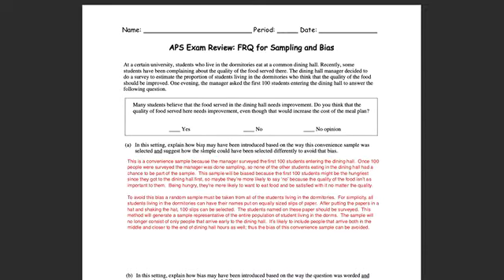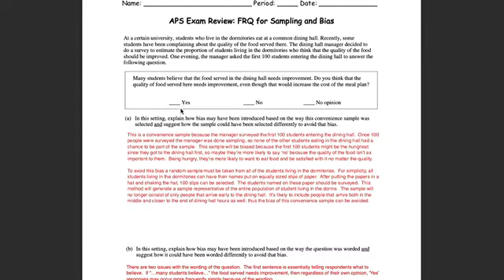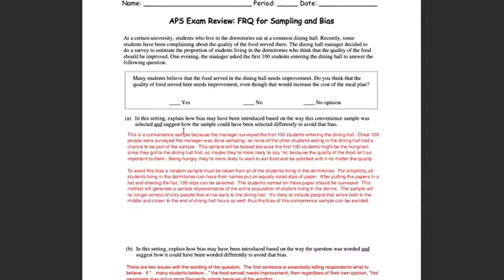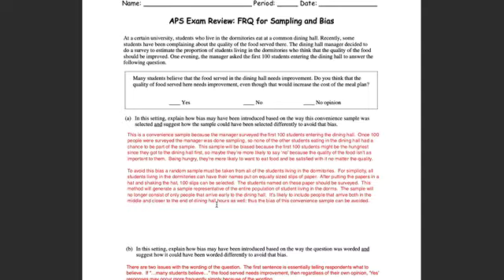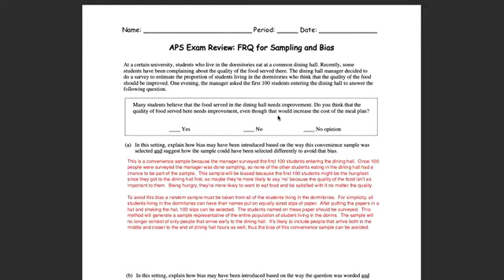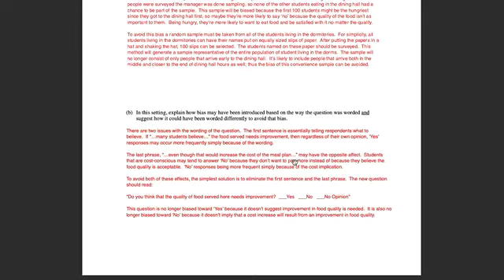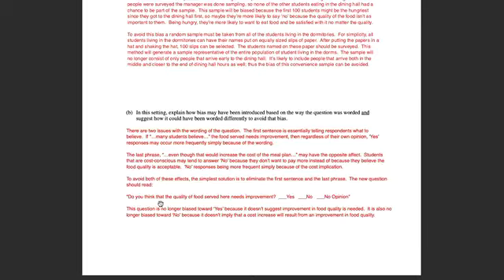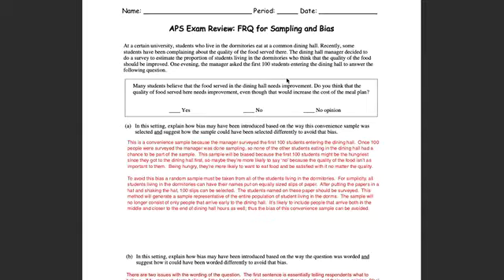APS Review FRQ about Sampling and Bias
This video will take students through the solution to the review FRQ involving writing about sampling and bias.